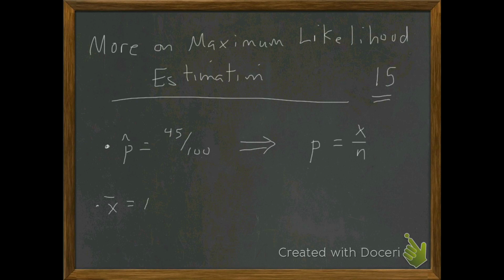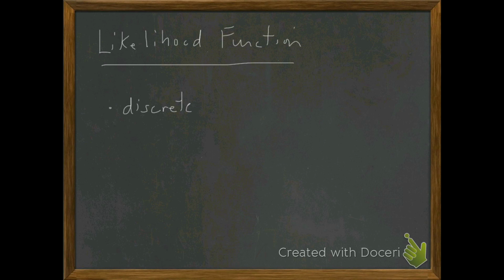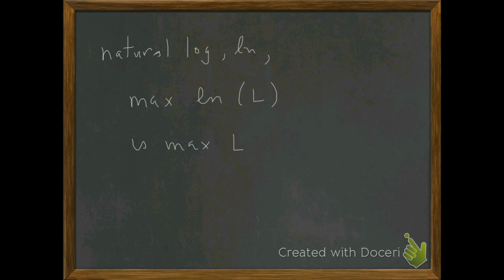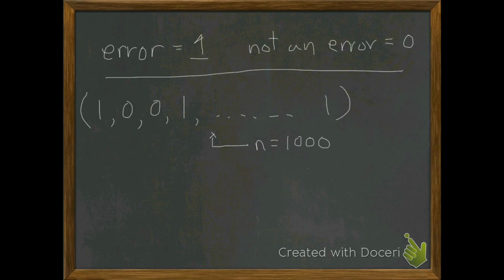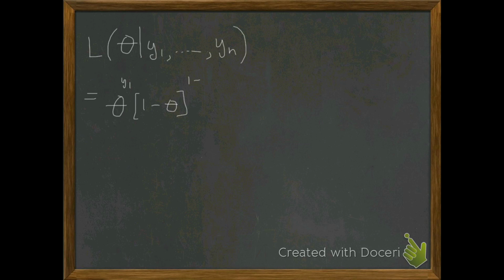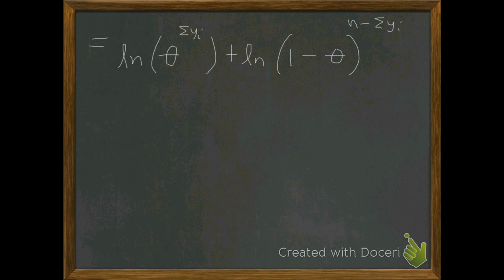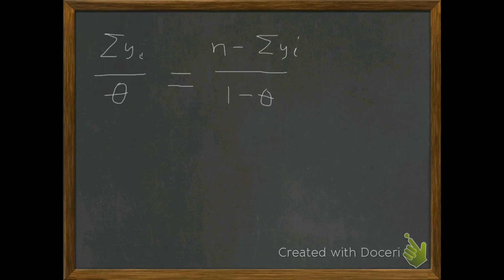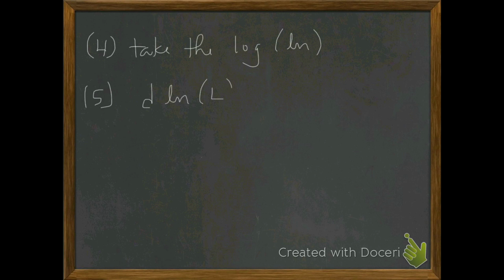MLE part 2